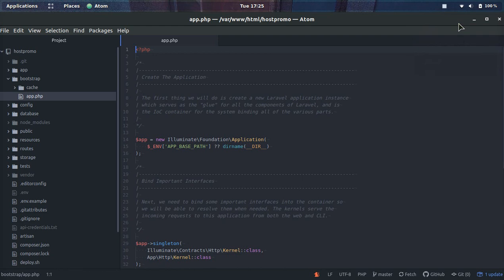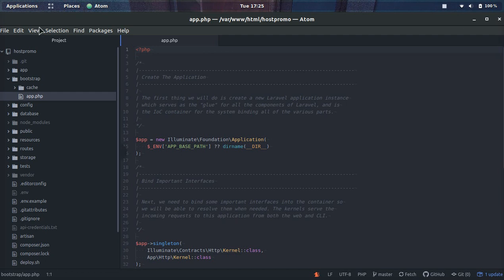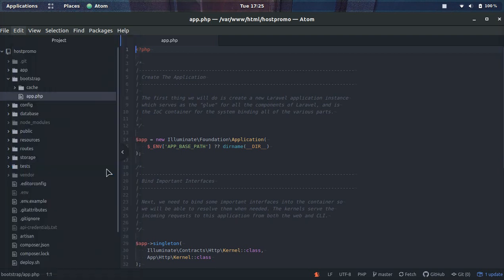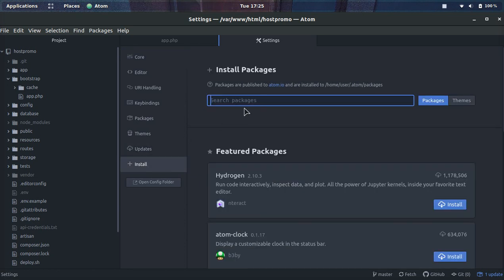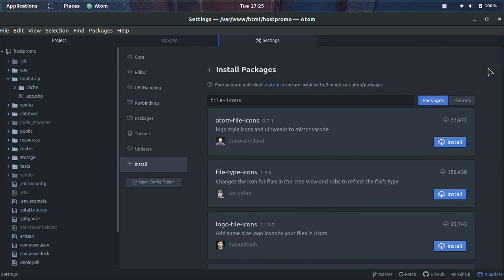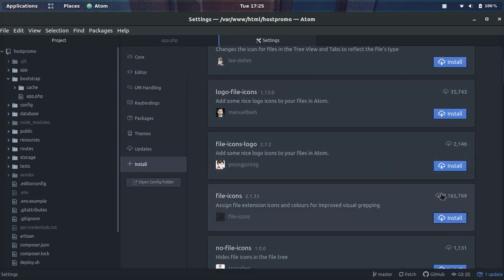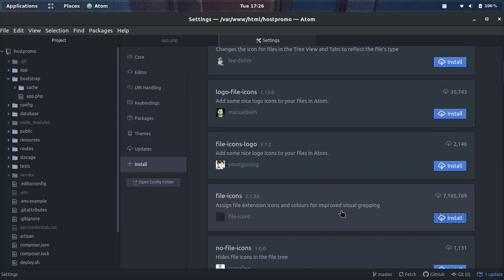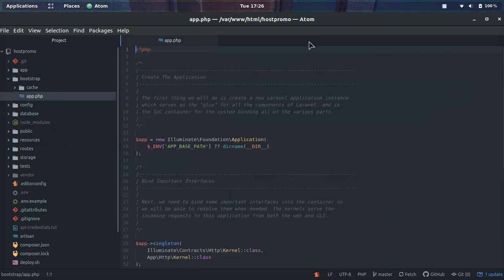BEST FILE ICONS FOR ATOM EDITOR ( MUST HAVE PACKAGE ) 🐘 💻 🎉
DOWNLOAD THE BEST FILE ICONS PACKAGE FOR THE ATOM EDITOR!

Open Settings → Install and search for file-icons.  Look for the plugin with over 7,000,000 installs and is done by the author file-icons.

Alternatively, install through command-line (CLI):

apm install file-icons

👉🏼 FIND THE BEST WEB HOST AND PROMOS (FREE TRIALS, FREE DOMAINS, FREE SSL ETC) 🤑